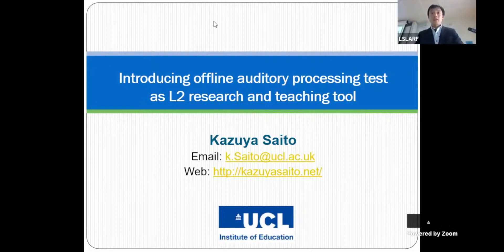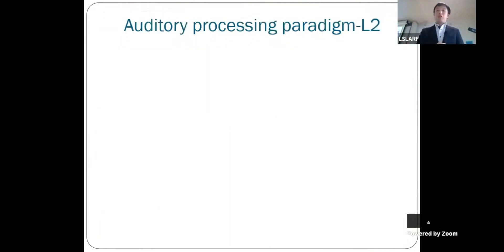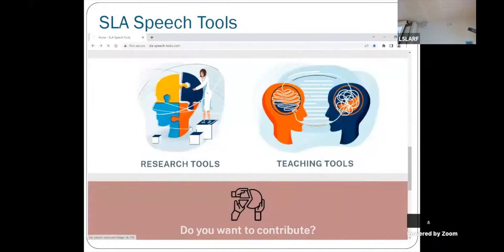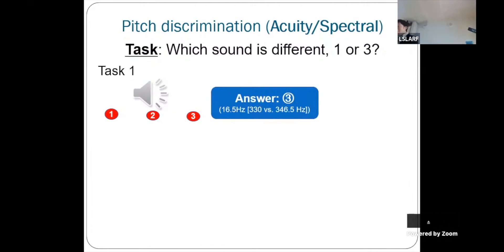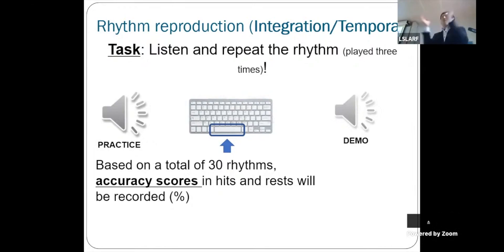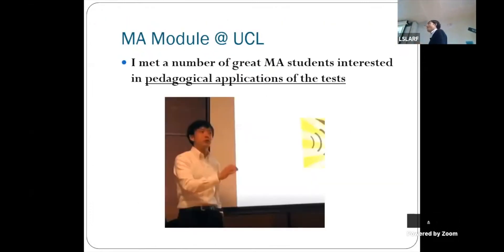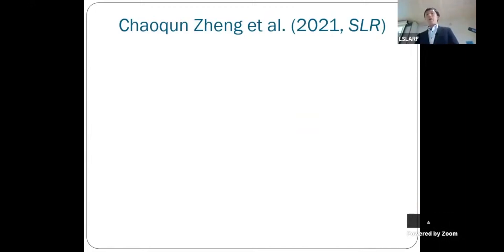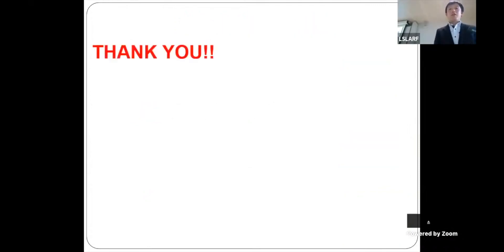Dr. Kazuya Saito: Introducing offline auditory processing test as L2 research and teaching tool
This video presents Dr. Kazuya Saito’s talk, "Introducing offline auditory processing test as L2 research and teaching tool" at LSLARF Symposium 2022.

About Us:
Funded by ESRC Japan-UK Connection Grant (ES/S013024/1), our team organized a series of international and interdisciplinary symposia in Japan and UK featuring a range of world-renowned scholars from education, linguistics, and neuroscience.

UK TEAM
PI Kazuya Saito (UCL, Education)
CI Adam Tierney (Birkbeck, University of London, Neuroscience)
CI Andrea Revesz (UCL, Education)

JP TEAM
CI Motoaki Sugiura (Tohoku University, Neuroscience)
CI Hyeonjeong Jeong (Tohoku University, Neuroscience)
CI Yuichi Suzuki (Kanagawa University, Education)

Research Assistant/Special Support Member
Masaru Yamamoto (University of British Columbia, Education)